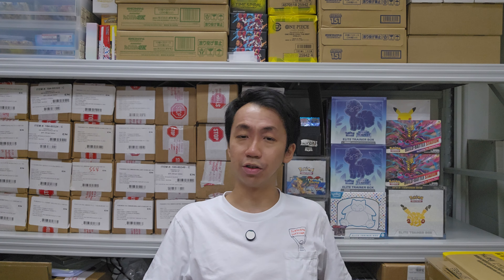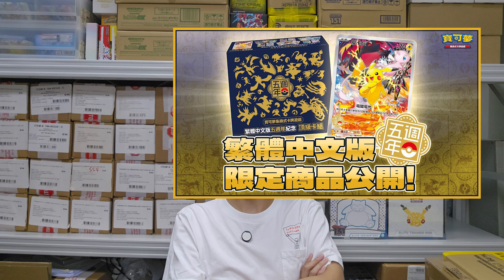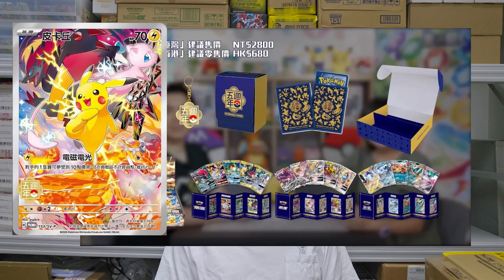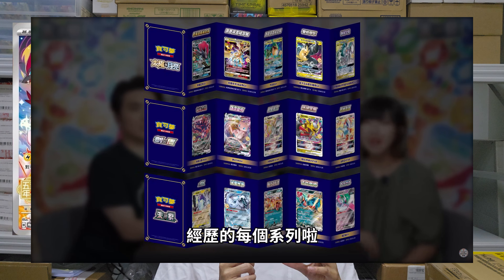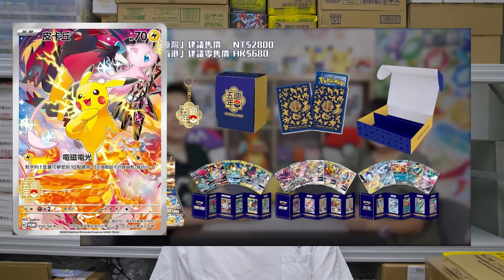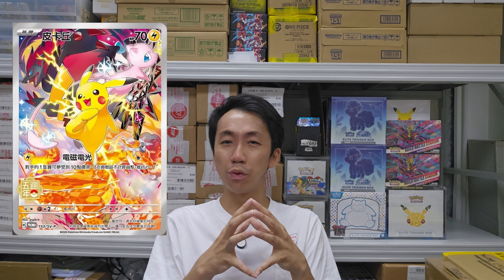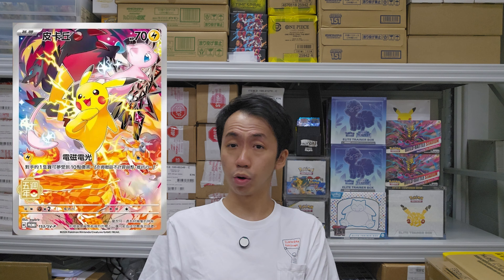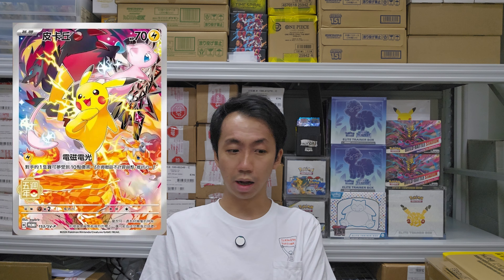Will this be an exclusive promo? Pikachu is back!